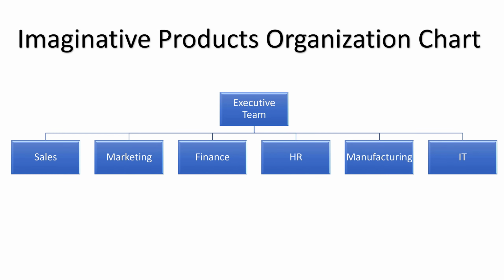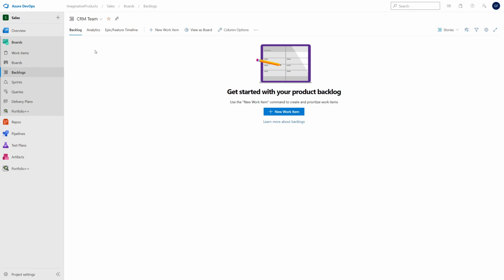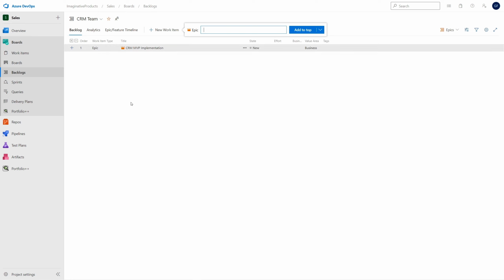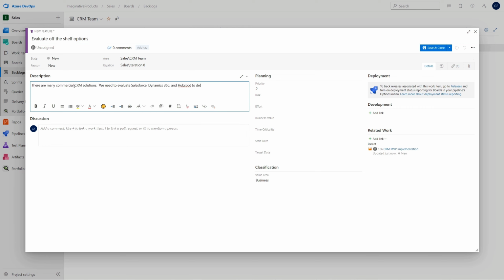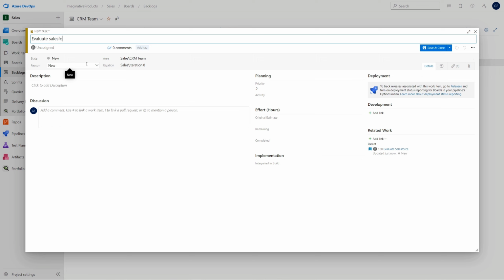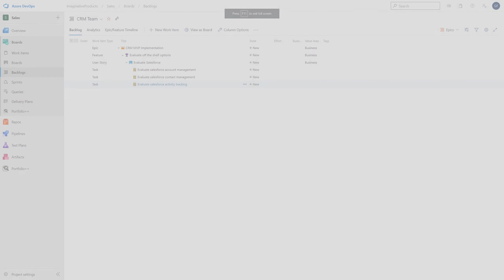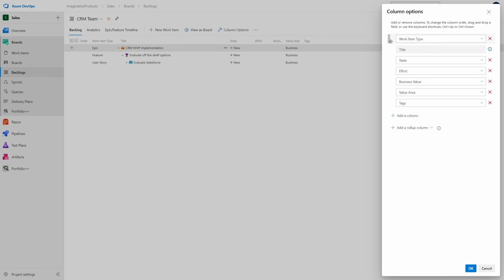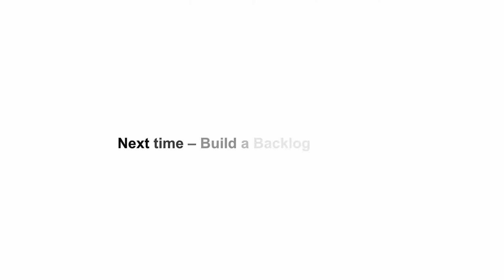Mastering Azure DevOps - Part 2: Create Your Product Backlog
Welcome to Mastering Azure DevOps for Project and Program Managers.  In this video series, we will provide best practices for organizing your enterprise portfolio of projects.

In this video, you’ll see how to create a product backlog for your project in Azure DevOps.

iTrellis is a technology solutions consulting and development practice. We build innovative and engaging software for all types of businesses, automate operations, and integrate major commercial platforms for our clients! We’re excited to show off our Azure DevOps extension Portfolio++.

If you would like our help building Roadmaps please visit our Microsoft DevOps Consulting Services